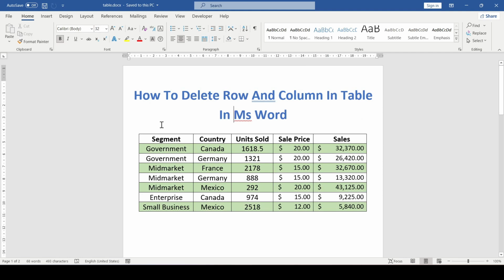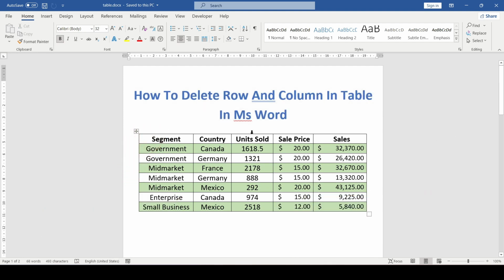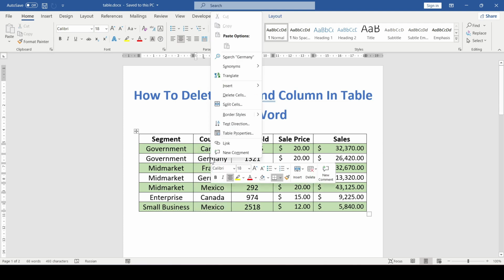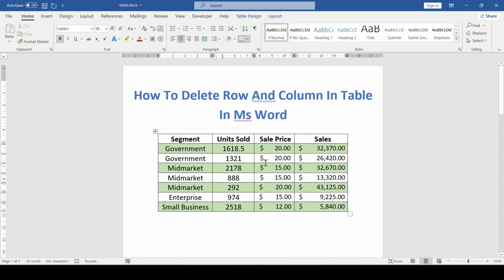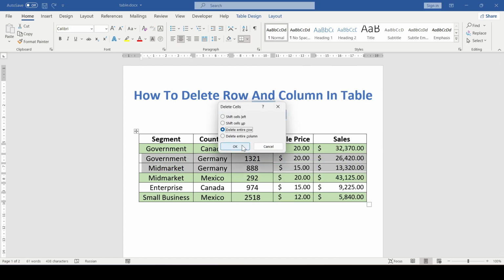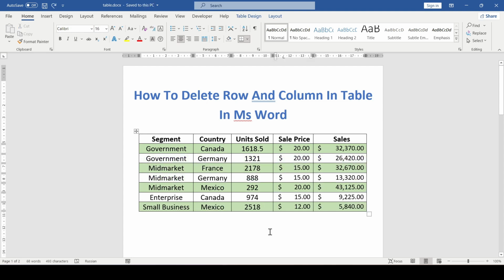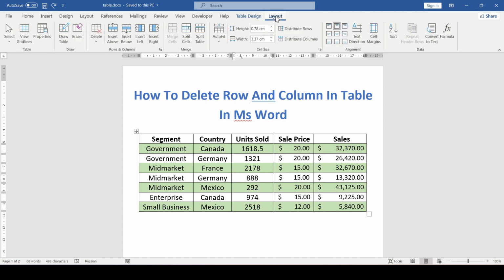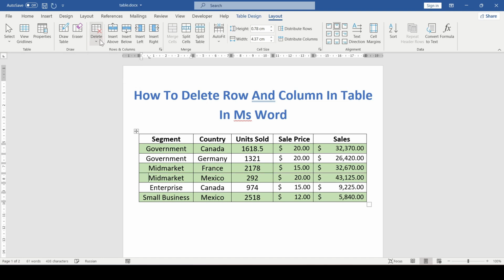How To Delete Row And Column In Table In Ms Word